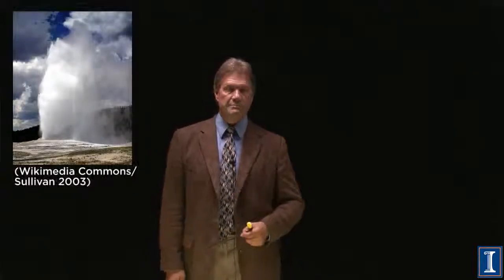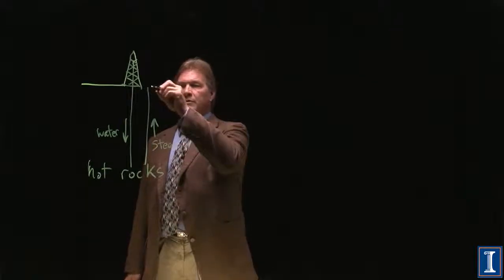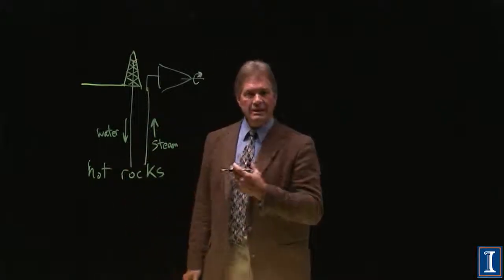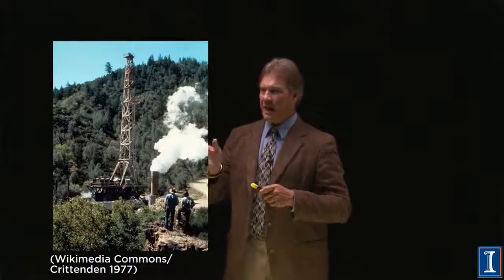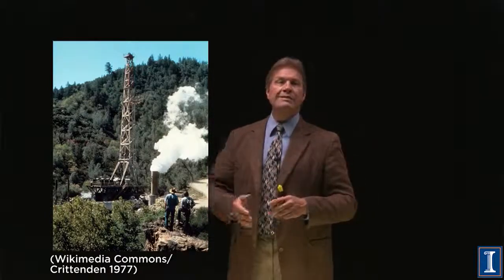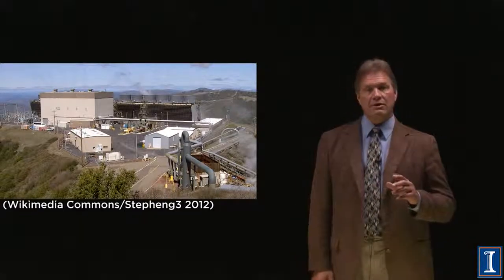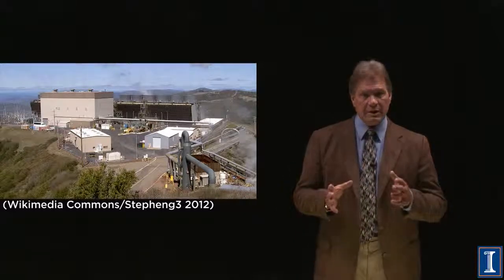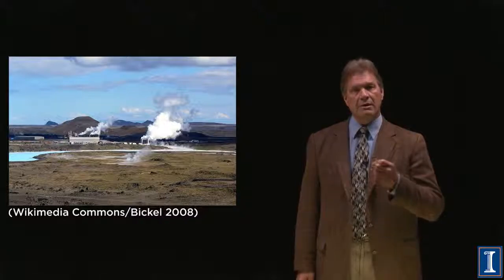Hot Rocks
Geothermal energy from hot rocks underground. Detailed look at the Geysers geothermal power plant in Northern California and it history and output. Use of such installations for district heating such as in Reykjavik Iceland.